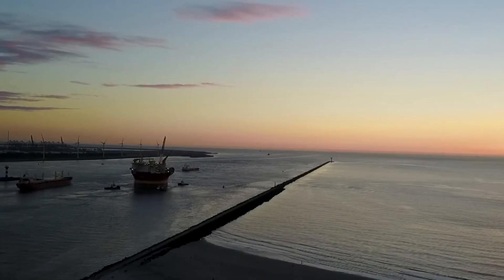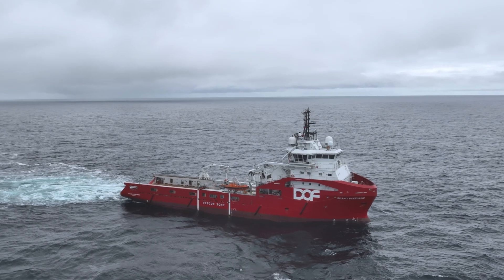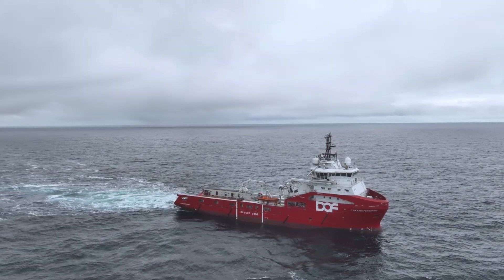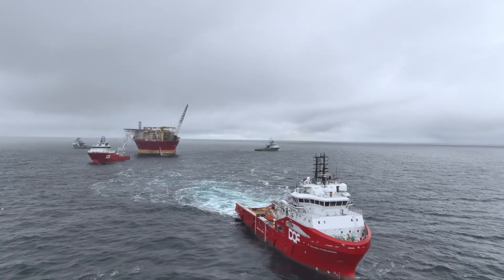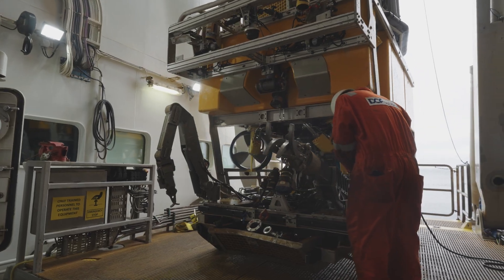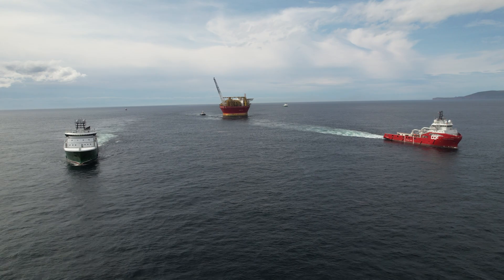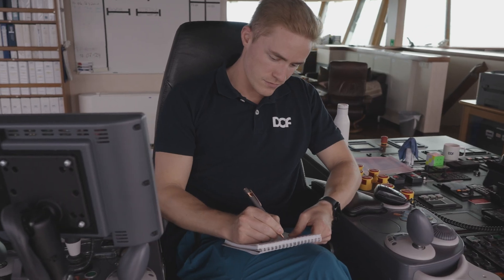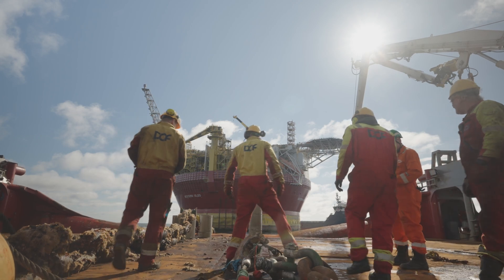DOF successfully completes complex offshore decommissioning project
The decommissioning project, located 160km east of Shetland, was carried out with meticulous planning and execution, showcasing DOF’s expertise in complex offshore operations. The phased approach included preparatory work, safe disconnection and recovery of mooring lines, and the careful tow of the FPSO to port. While the FPSO itself will be reused, the project also involved the responsible disposal of all recovered components at the designated facilities.